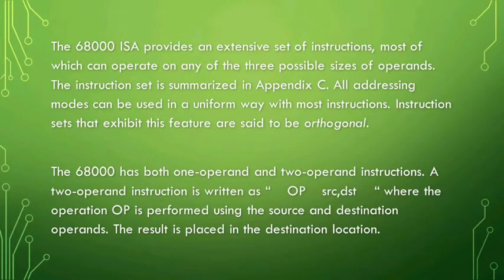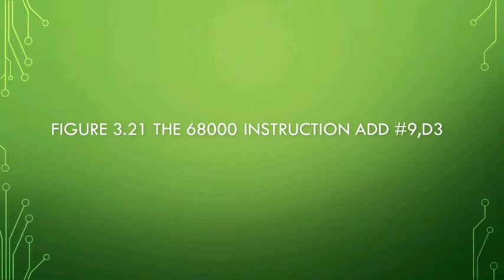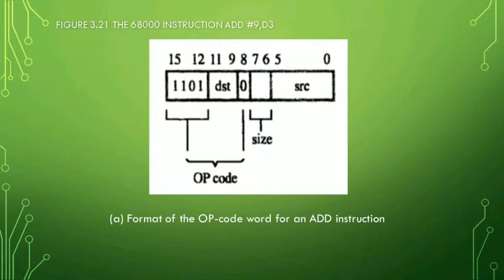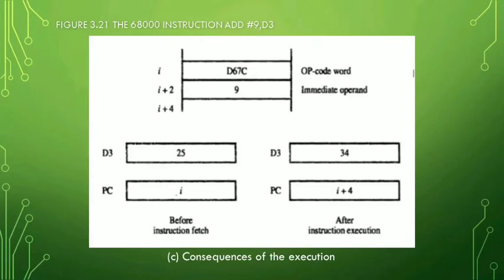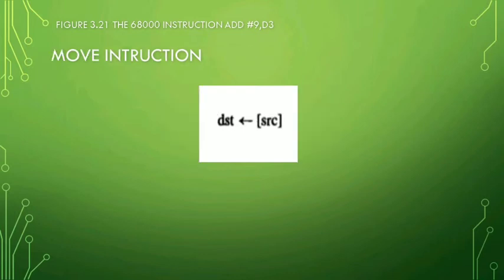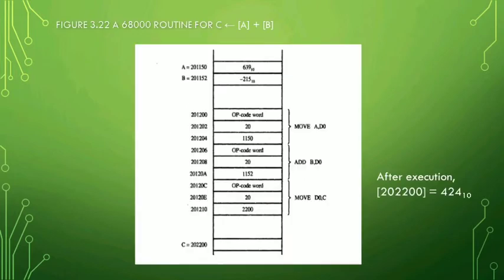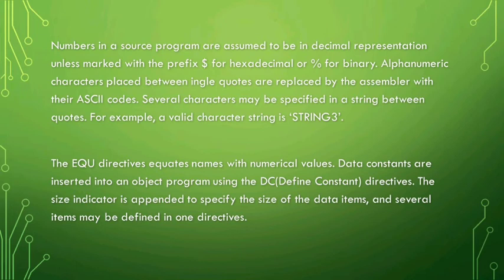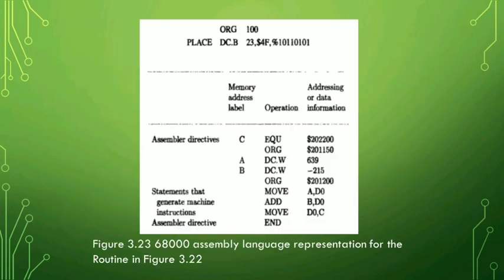Chapter 3.9-3.10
CEIT-15-801p Computer System Architecture GROUP 5